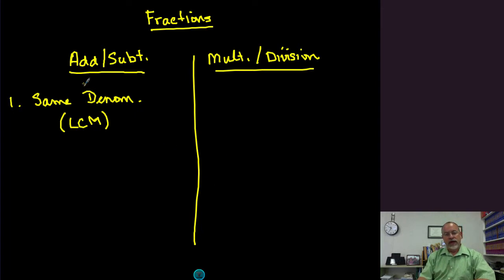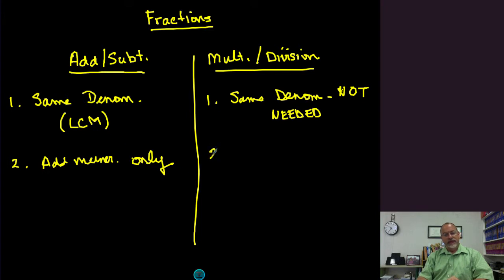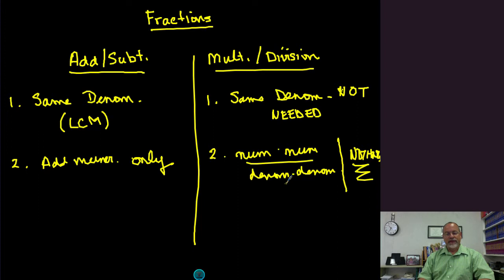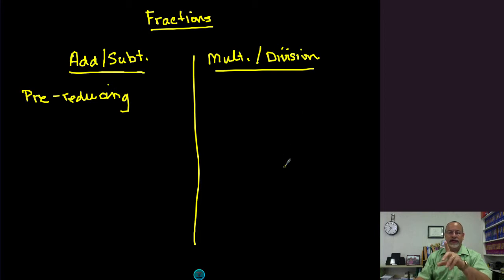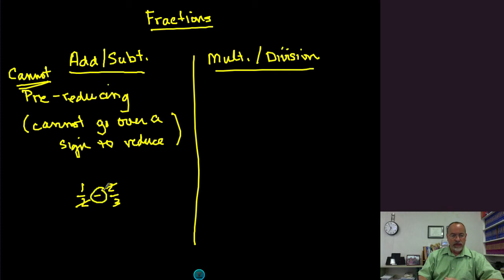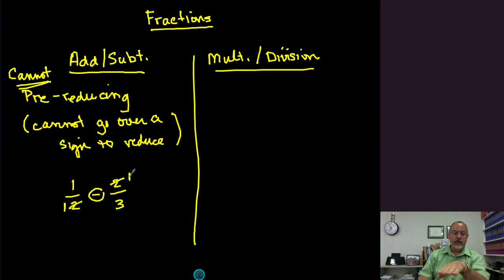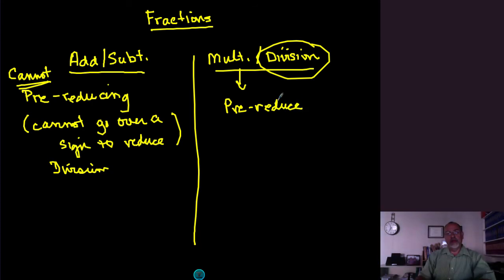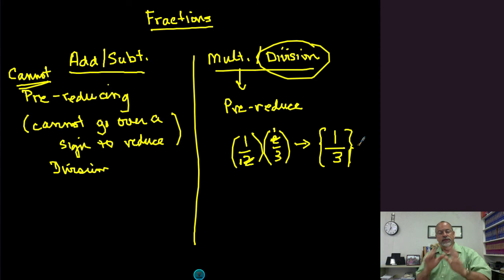Working with Fractions Intro